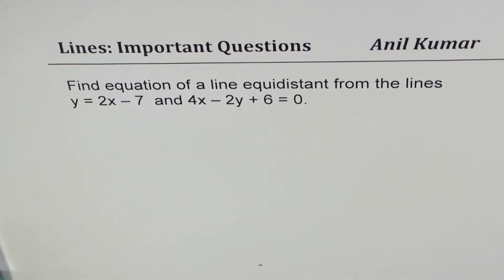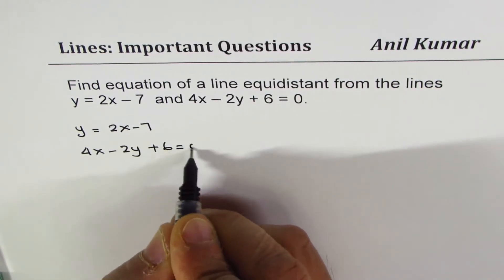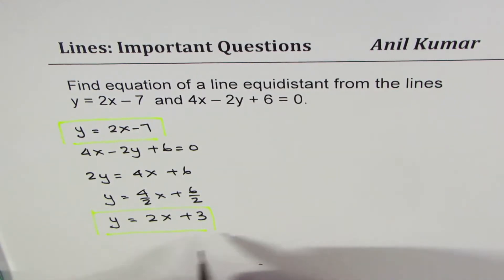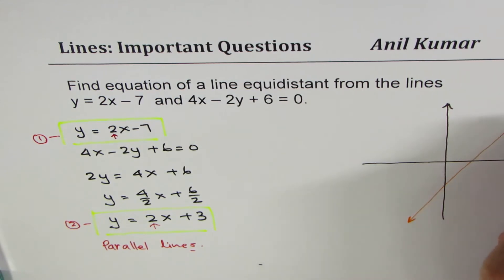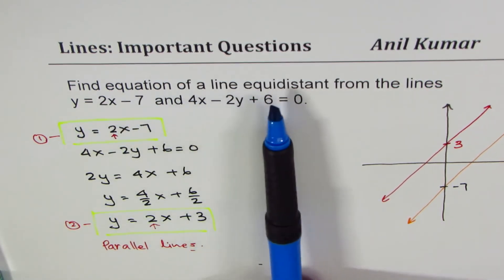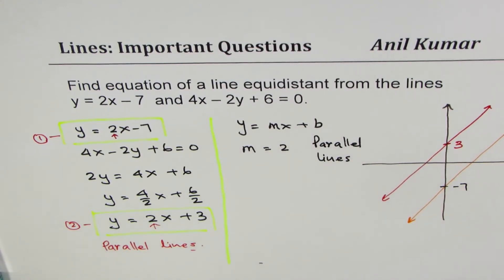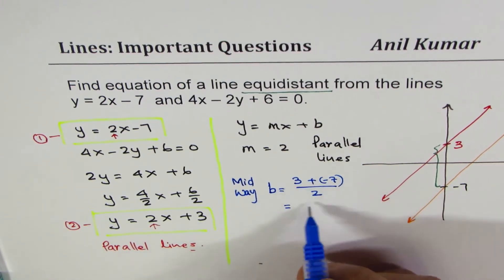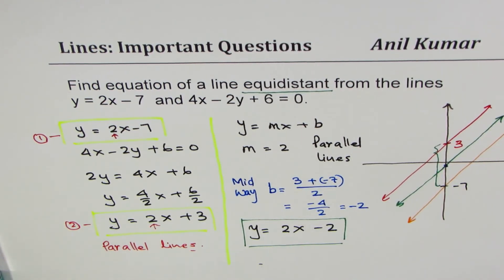Equation of line equidistant from two parallel lines